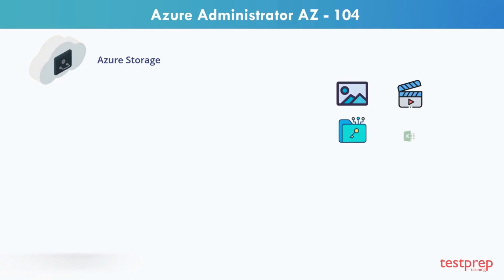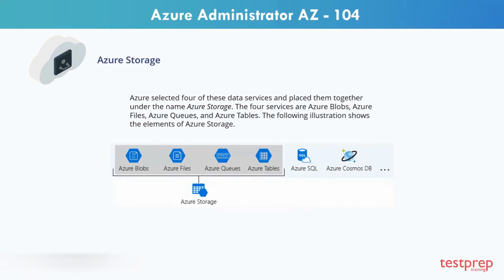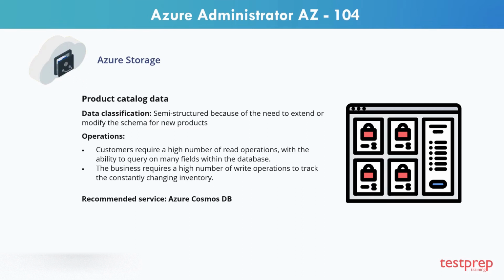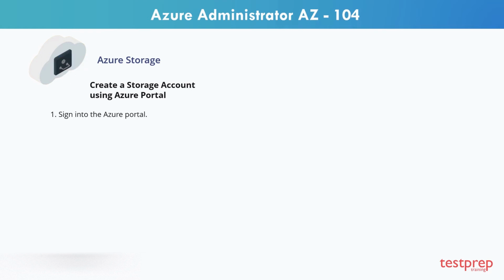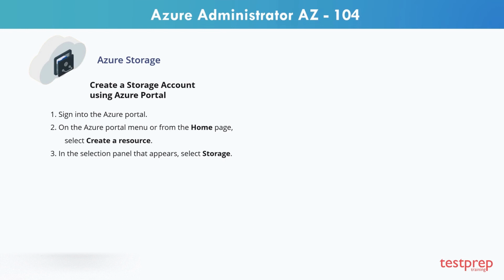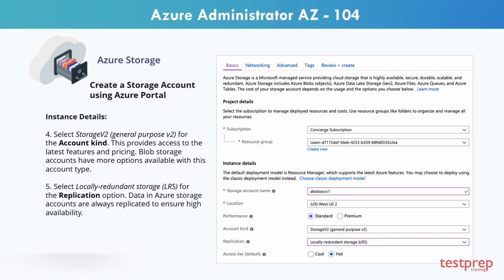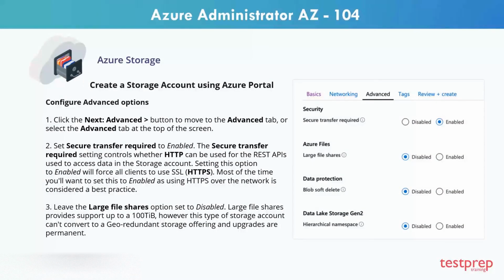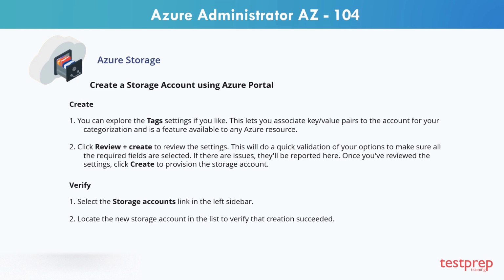How to create an Azure Storage Account | Azure Administrator Training - AZ104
Topics Covered:
1. What is an Azure Storage?
2. Types of Azure Storage & Data Services
3. Recommendation based on types of data
4. What is Azure Storage Account?
5. How to Create an Azure Storage Account?